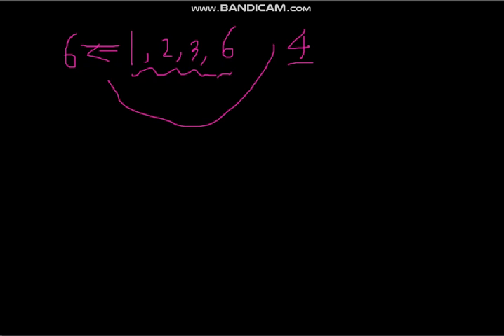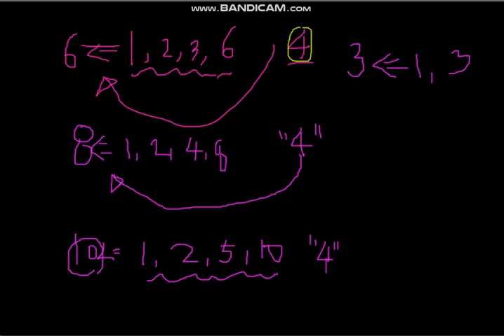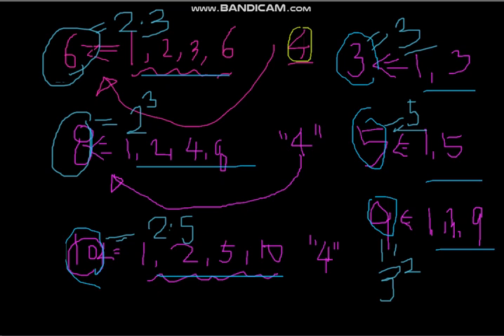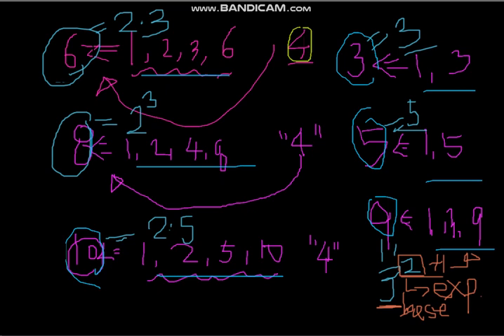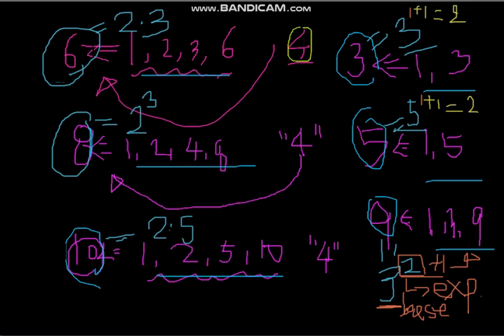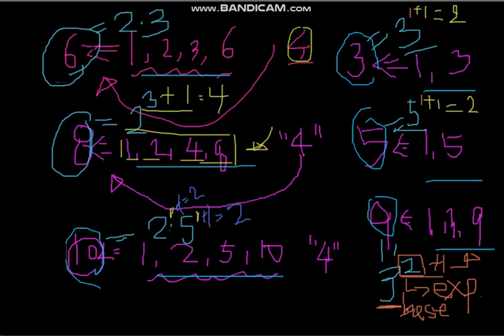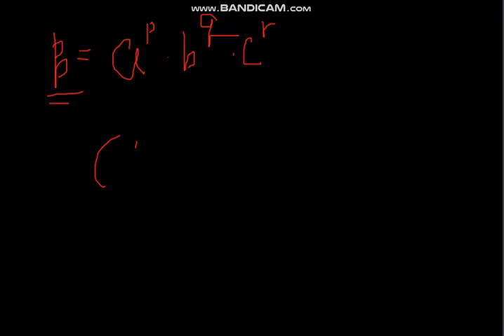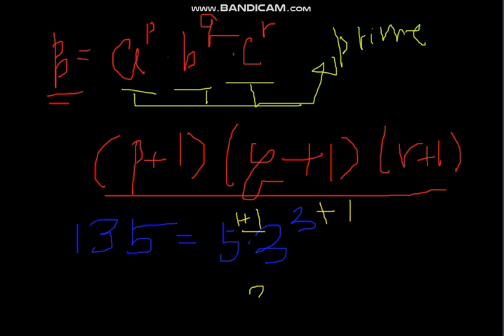Number of Factors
Answering Jin's Question (12SEPT2012)